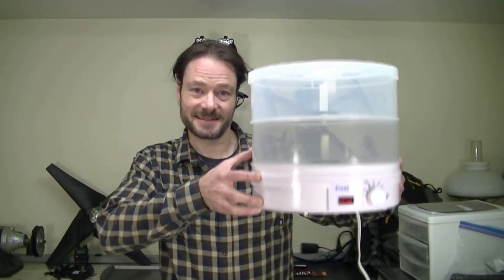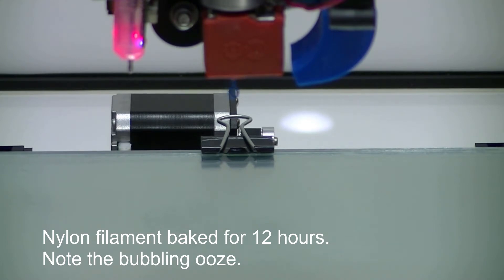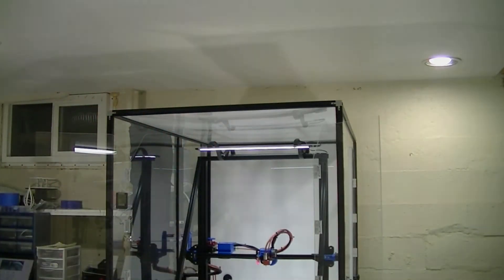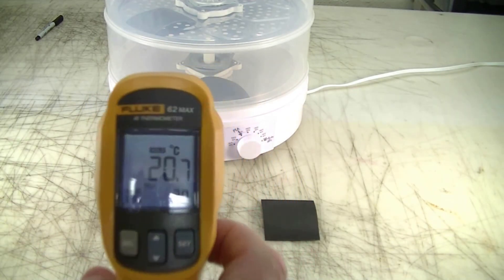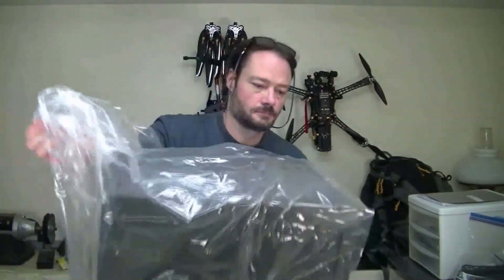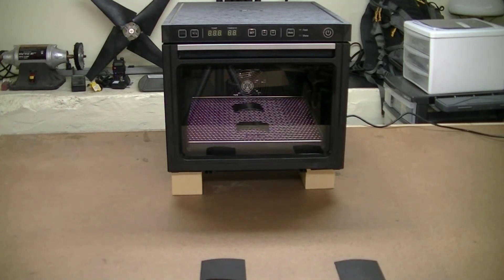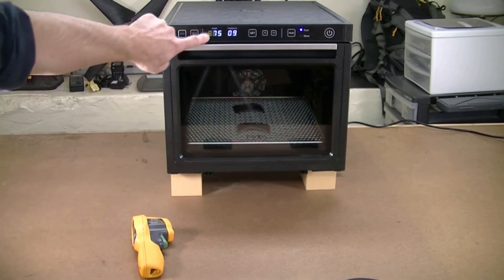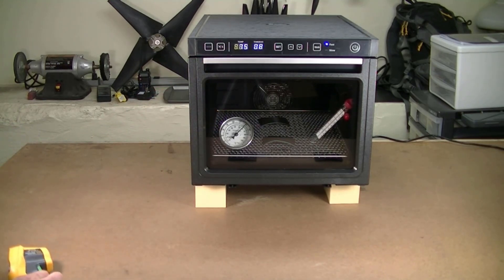Bort's Filament Dryer Investigation, Part 1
Hello! Is this thing on?

PrintDry is supposed to be the answer to life, the universe, and everything, or at least wet filament. Why is my filament still wet? Never fear, Bort is on the case!

Join our hero Bort Bortly as he investigates the seedy underworld of 3D printer filament drying.